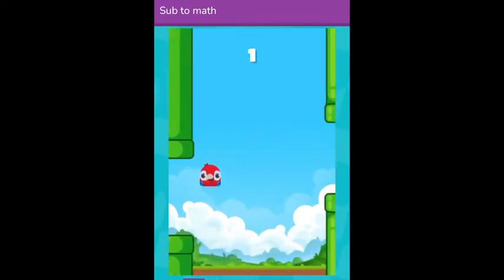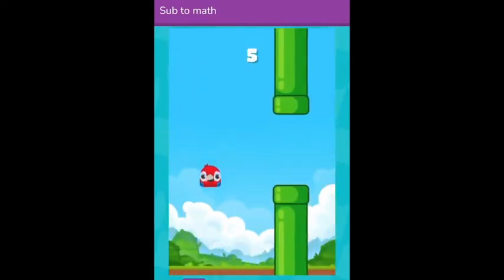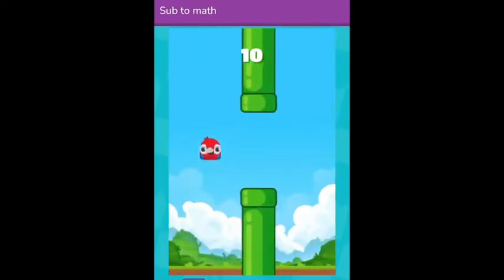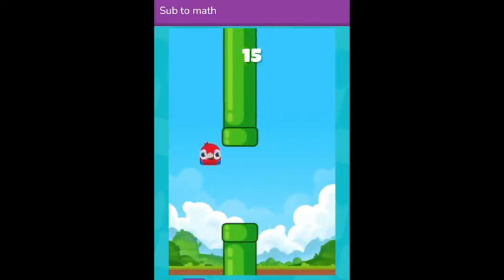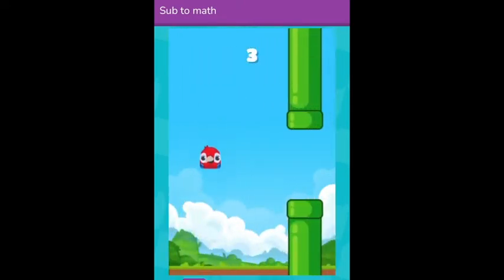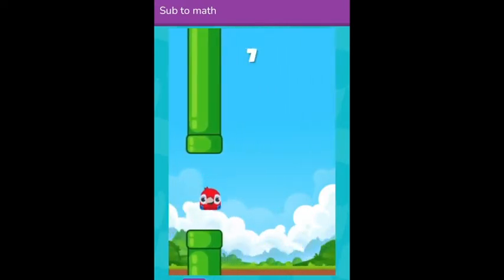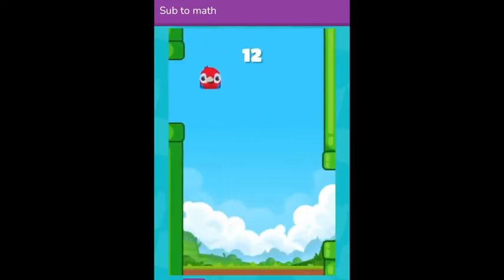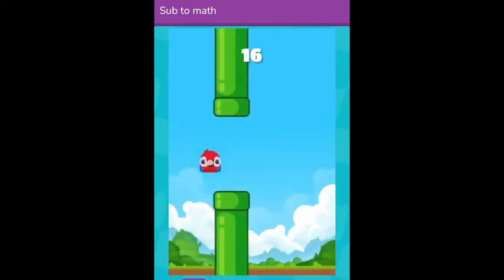How To Get GOLD in Blooket FLAPPY BIRD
How to get gold and beyond in blooket flappy bird